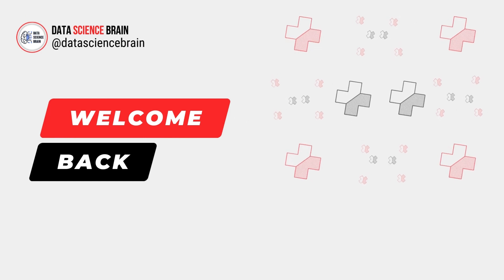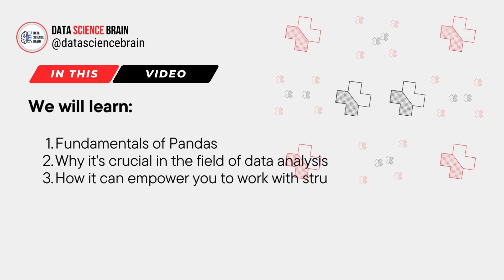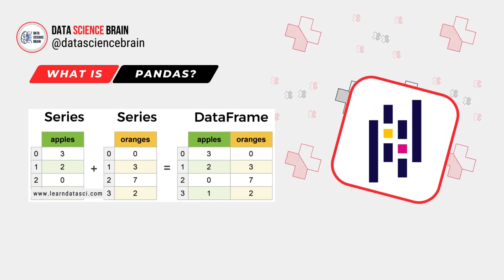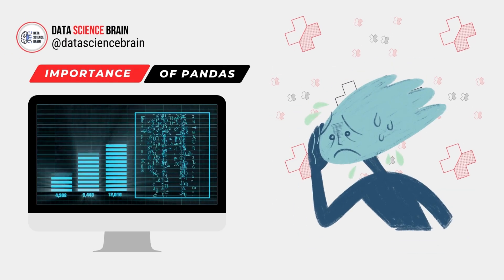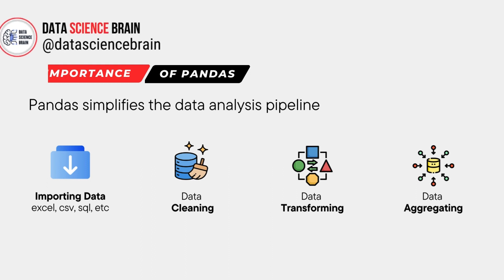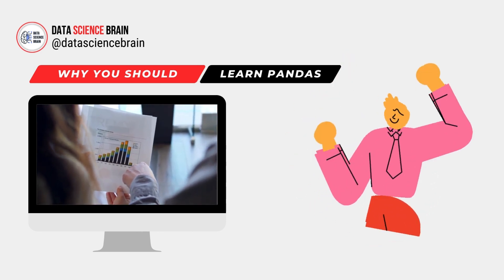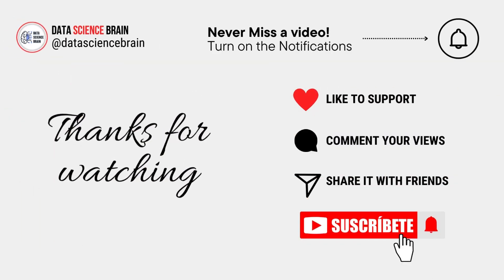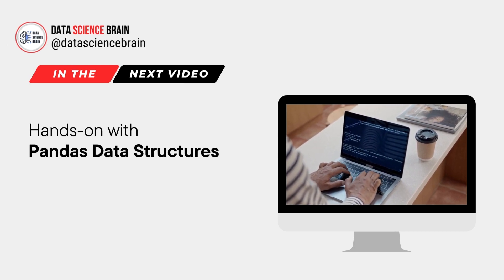Introduction to Pandas | Pandas for Data Analysis Tutorial - Part 1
In this video, we'll explore the fundamentals of Pandas, why it's crucial in the field of data analysis, and how it can empower you to work with structured data efficiently.

⏰ Time Stamp

0:04 Introduction
0:31 What is Pandas
0:50 Why Pandas
1:07 Importance of Pandas
1:31 Pandas Features
1:45 Why you should learn Pandas
1:58 In the next video